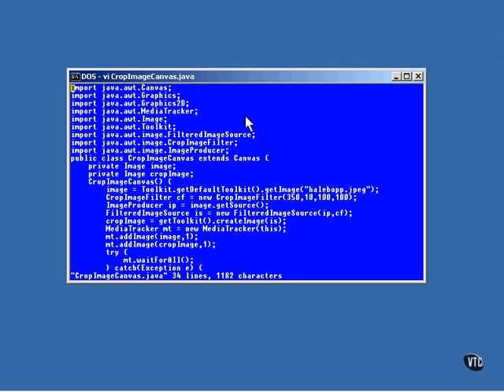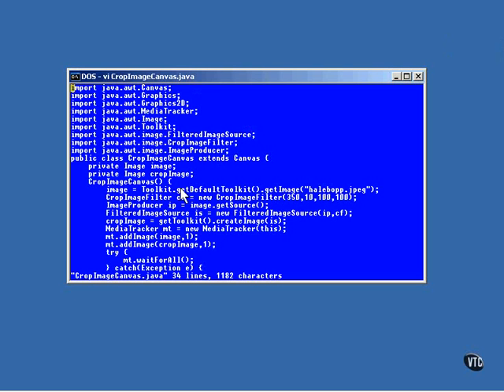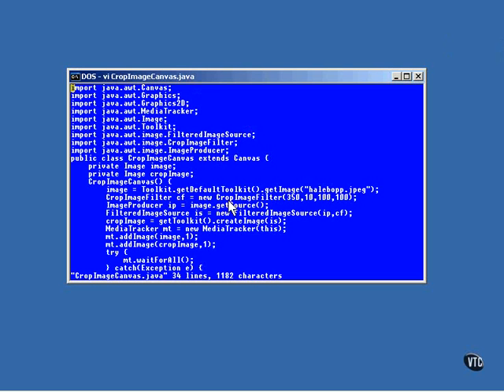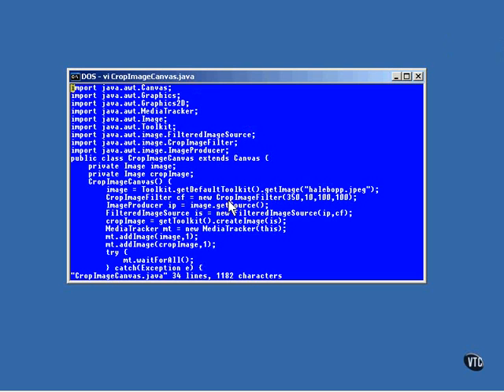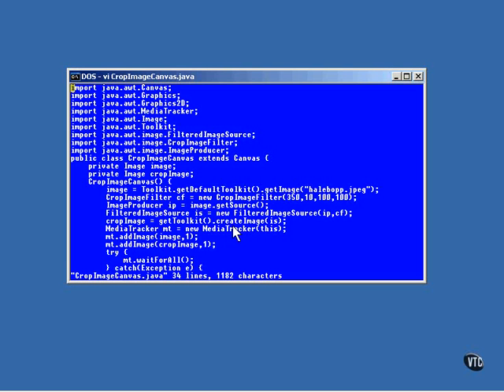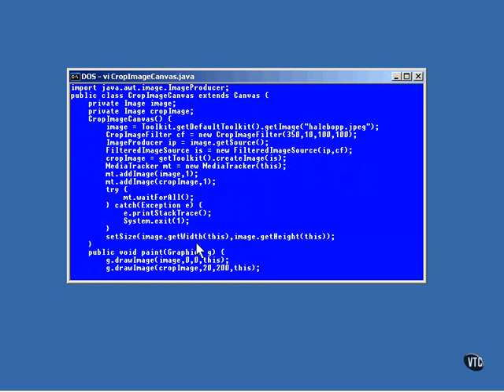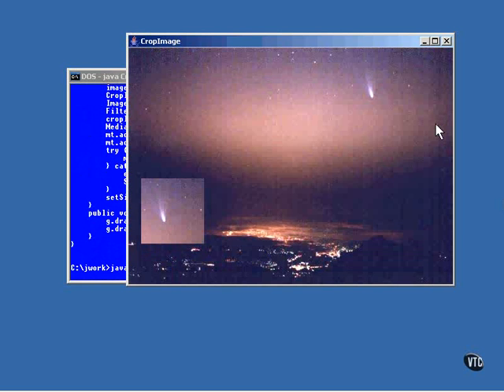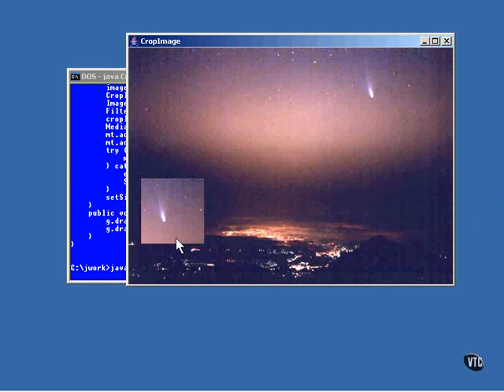Lesson11 Crop Image | Java Graphics Tutorial